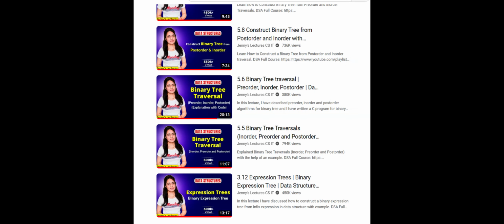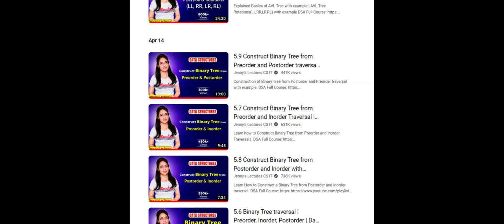Data Structure and Algorithm | DSA | 19CSE212 | AVV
if the link is not clickable then copy and pate the link in URL.